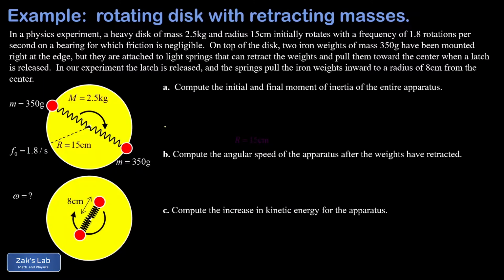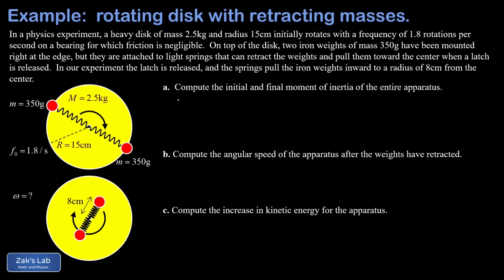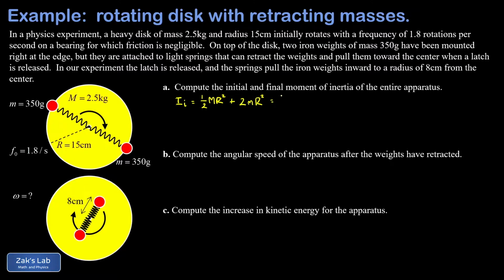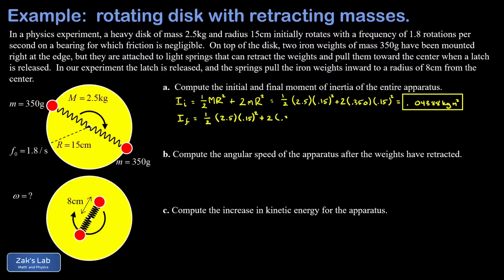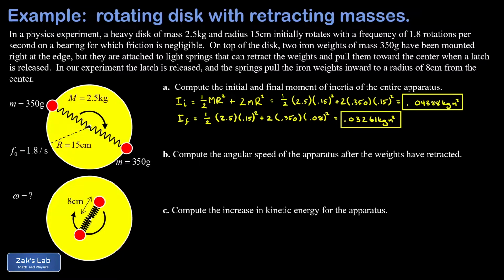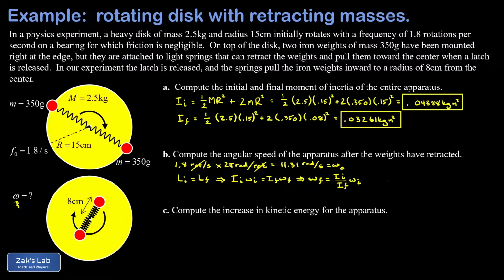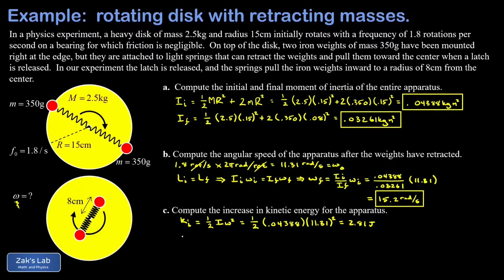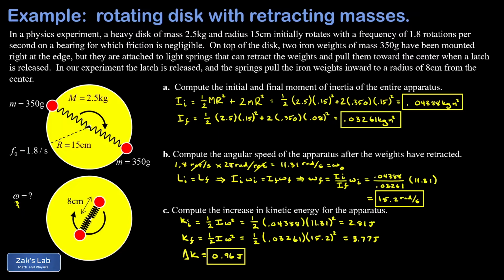Rotating disk with two masses, rotational velocity increases, initial and final moment of inertia +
00:00 Rotating disk problem with two masses moving closer to the center of rotation.

The rotating disk with two masses spins on a bearing with negligible friction.  Two masses sit at the edge of the disk, and when a latch is triggered, light springs pull the masses closer to the center of rotation.  As the masses move closer to the center, rotational velocity increases in order to conserve angular momentum.  We're going to compute initial and final moment of inertia, the final angular speed of the system and the increase in kinetic energy for the system.

00:35 Calculate the initial and final moment of inertia.  To calculate the initial and final moment of inertia, we add together the moment of inertia of each part of the rotating apparatus.  We apply the moment of inertia formula I=1/2*M*R^2 to the disk and m*R^2 for each of the masses to find the total initial moment of inertia.  Next, we apply the same formulas but with the radius of the point masses reduced to the final value after they have retracted toward the center.

02:26 Calculate the final angular speed of the disk and mass system.  We are given the initial frequency of rotation for the system, and we use unit analysis to convert frequency to angular velocity in rad/s.  Next, we apply conservation of angular momentum to the system (because there is no external torque on it).  Setting L_i=L_f and plugging in I*omega for each moment of inertia, we solve for the final angular velocity of the system.

03:55 The rotational energy increases as the masses move closer to the center.  To compute the increase in rotational kinetic energy, we compute the initial and final rotational kinetic energy using 1/2*I*omega^2 and calculate the increase.  Final comments here on where the energy came from:  the retraction of the stretched springs gives us a decrease in spring potential energy, explaining where the extra rotational kinetic energy came from!